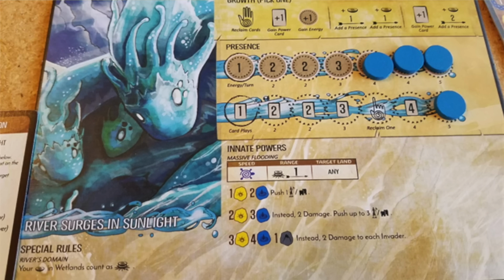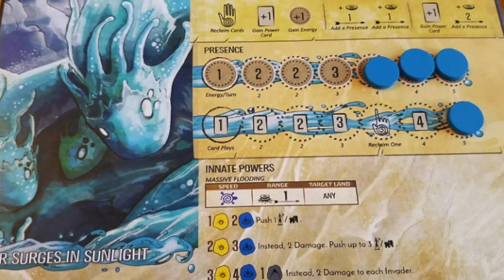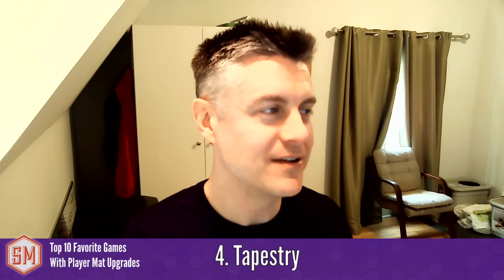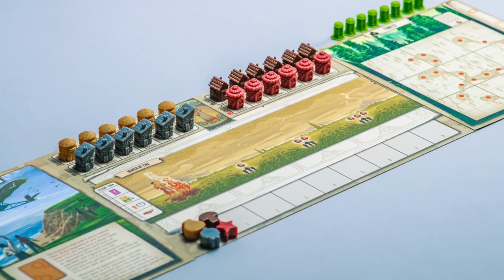My Top 10 Favorite Games with Player Mat Upgrades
In this week’s video I discuss games that feature player mats that can be upgraded by removing tokens that reveal ongoing or instant benefits. Honorable mentions include Gaia Project, Crusaders: Thy Will Be Done, Eclipse, Maracaibo, Near and Far, and Viscounts of the West Kingdom. I also forgot the very creative player mats used in A Feast for Odin, Wingspan, Beyond the Sun, and Tidal Blades.

1. Terra Mystica
2. Clans of Caledonia
3. Scythe
4. Tapestry
5. Hansa Teutonica
6. Paladins of the West Kingdom
7. Spirit Island
8. Root
9. Great Western Trail
10. Praga Caput Regni

00:00 - Introduction
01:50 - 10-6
09:15 - Top 5

video editing by Joe and reviewed by Cody